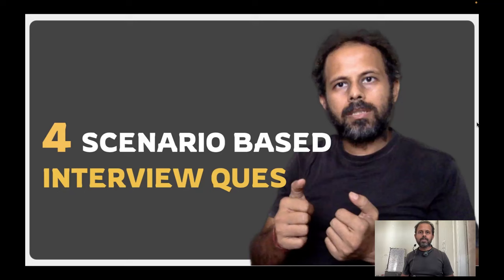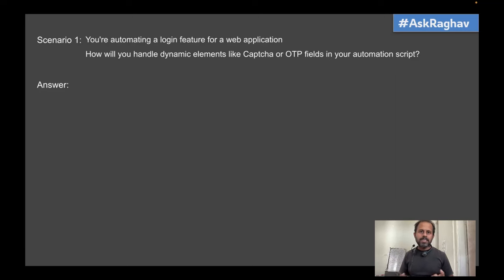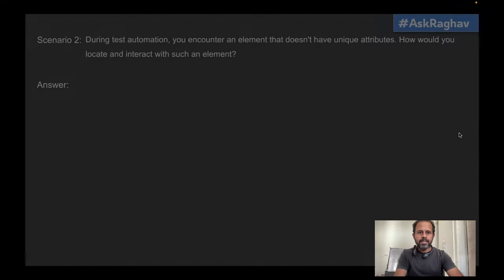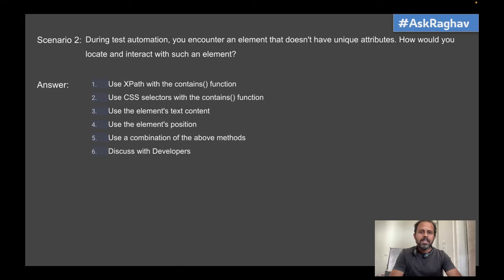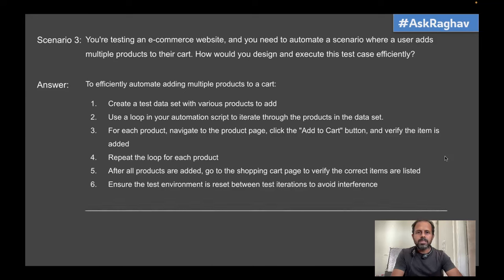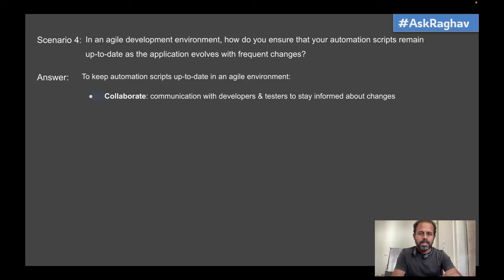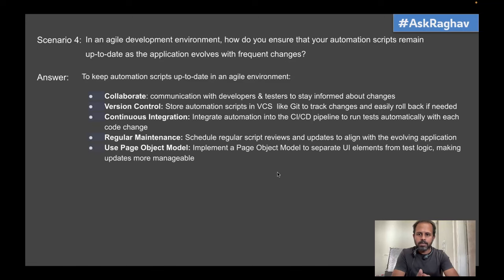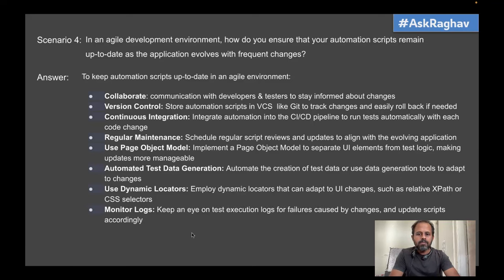AskRaghav | 4 Scenario based interview Ques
00:00 Intro
01:15 Scenario 1:
You're automating a login feature for a web application
How will you handle dynamic elements like Captcha or OTP fields in your automation script?

Answer:
To handle dynamic elements like Captcha or OTP fields, I would consider the following solutions:
We can request the development team to disable Captcha and OTP in the test environment to make automation feasible
Add a hook to allow tests to bypass the CAPTCHA
We can work closely with the development team to set a predefined OTP for the test environment

03:45 Scenario 2:
During test automation, you encounter an element that doesn't have unique attributes. How would you locate and interact with such an element?

Answer:
Use XPath with the contains() function
Use CSS selectors with the contains() function
Use the element's text content
Use the element's position
Use a combination of the above methods
Discuss with Developers

05:43 Scenario 3:
You're testing an e-commerce website, and you need to automate a scenario where a user adds multiple products to their cart. How would you design and execute this test case efficiently?

Answer:
To efficiently automate adding multiple products to a cart:
Create a test data set with various products to add
Use a loop in your automation script to iterate through the products in the data set.
For each product, navigate to the product page, click the "Add to Cart" button, and verify the item is added
Repeat the loop for each product
After all products are added, go to the shopping cart page to verify the correct items are listed
Ensure the test environment is reset between test iterations to avoid interference

07:30 Scenario 4:
In an agile development environment, how do you ensure that your automation scripts remain up-to-date as the application evolves with frequent changes?

Answer:
To keep automation scripts up-to-date in an agile environment:
Collaborate: communication with developers & testers to stay informed about changes
Version Control: Store automation scripts in VCS  like Git to track changes and easily roll back if needed
Continuous Integration: Integrate automation into the CI/CD pipeline to run tests automatically with each code change
Regular Maintenance: Schedule regular script reviews and updates to align with the evolving application
Use Page Object Model: Implement a Page Object Model to separate UI elements from test logic, making updates more manageable
Automated Test Data Generation: Automate the creation of test data or use data generation tools to adapt to changes
Use Dynamic Locators: Employ dynamic locators that can adapt to UI changes, such as relative XPath or CSS selectors
Monitor Logs: Keep an eye on test execution logs for failures caused by changes, and update scripts accordingly

12:50 Outro